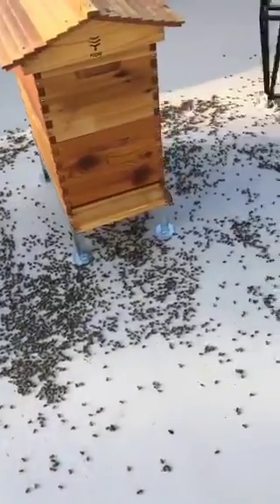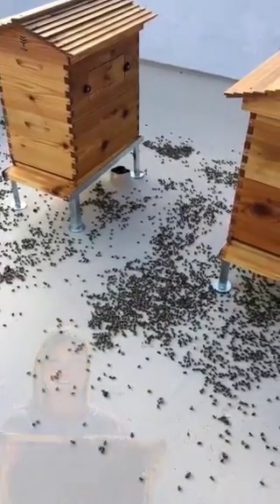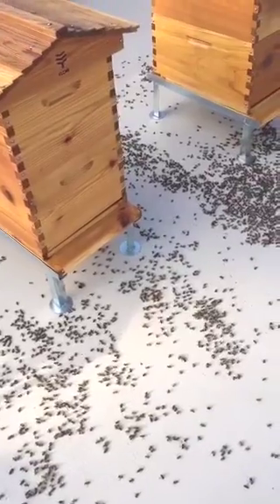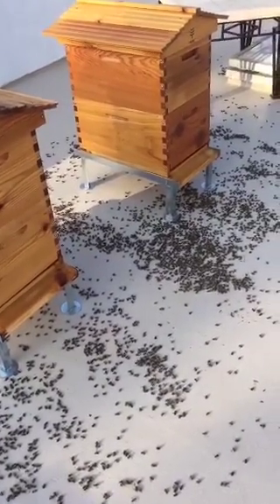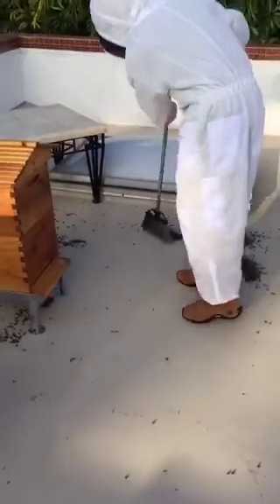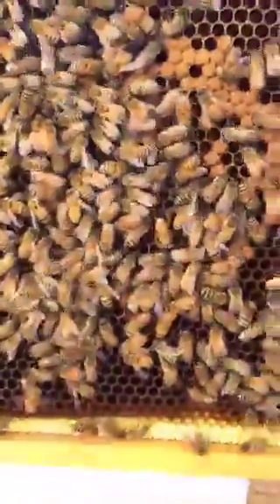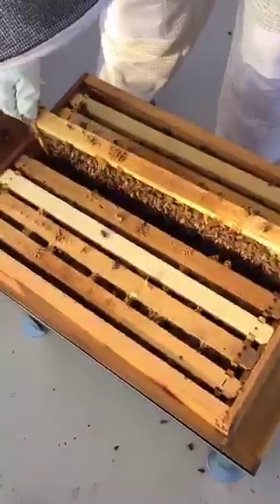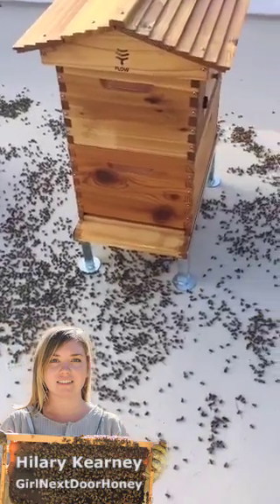Beehives and the Effects of Pesticides with GNDHoney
The irresponsible use of pesticides has devastated these two healthy hives.
If you must use pesticides PLEASE do NOT spray the flowering bushes or shrubs.